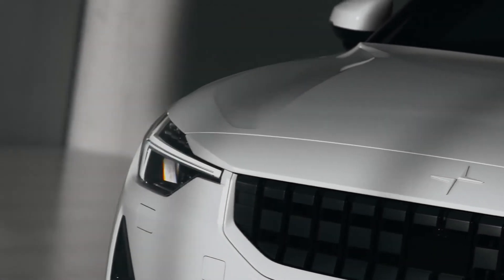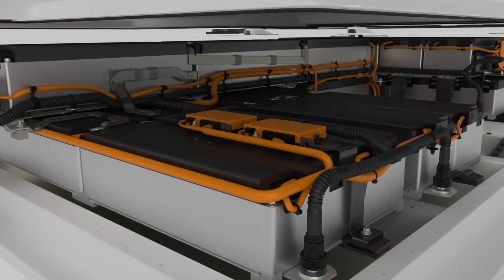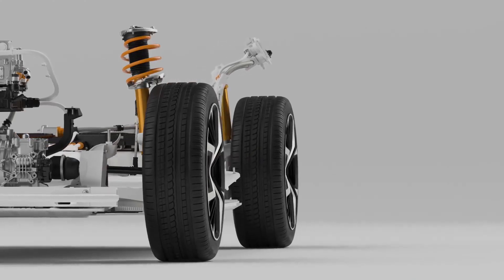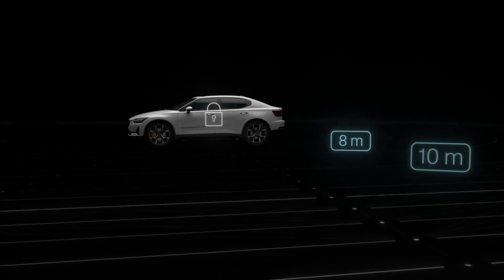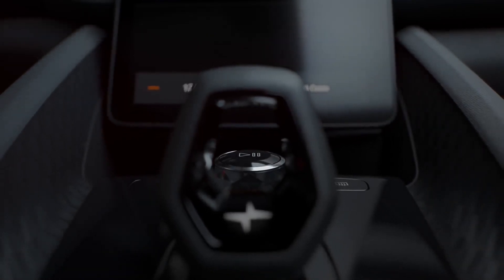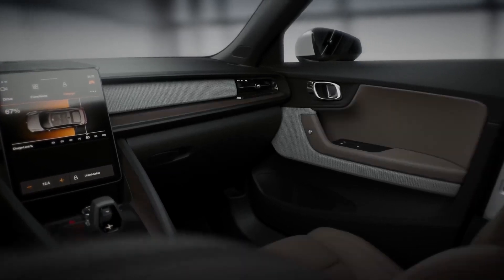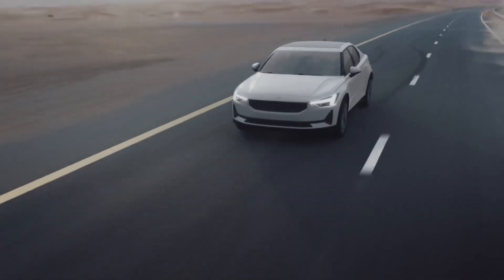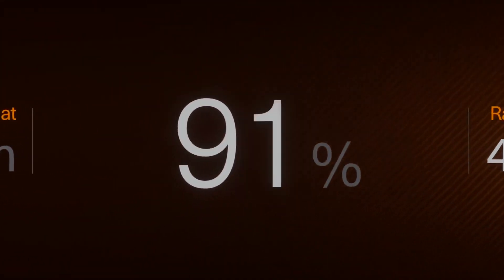테슬라 모델3와 경쟁할 볼보의 고성능 전기차 '폴스타2'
볼보자동차의 고성능 디비전 폴스타가 새로운 고성능 전기 모델 '폴스타2'를 공개했습니다.

폴스타2는 볼보의 소형 SUV XC40과 동일한 CMA 플랫폼을 기반으로한 프리미엄 5도어 패스트백입니다. 두 개의 전기모터 및 78kWh 배터리 팩을 탑재해 최고출력 408마력(hp), 최대토크 67.3kg.m의 성능을 발휘하며, 1회 완충 시 국제표준시험방식 WLTP 기준으로 최대 500km의 주행거리를 목표로 합니다.